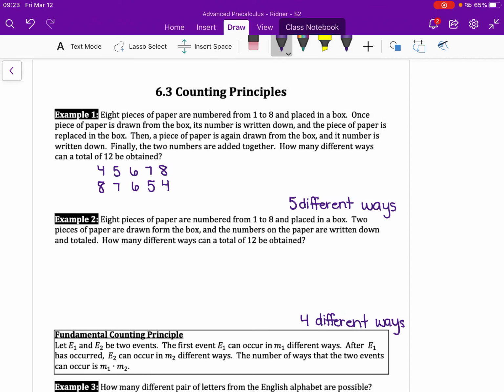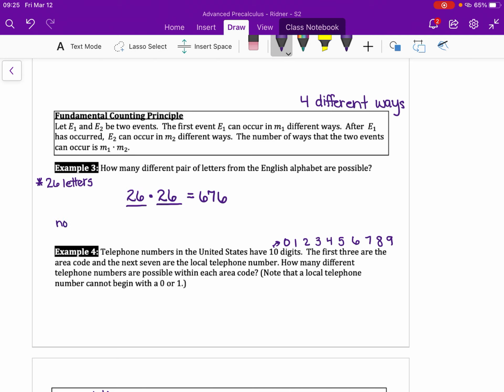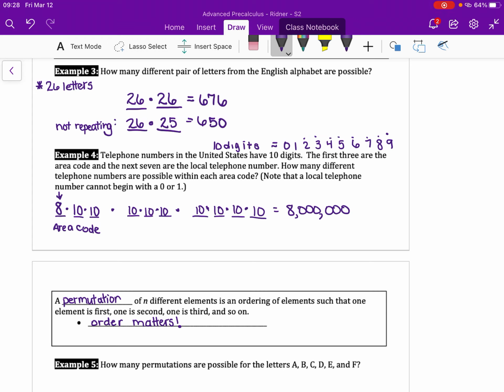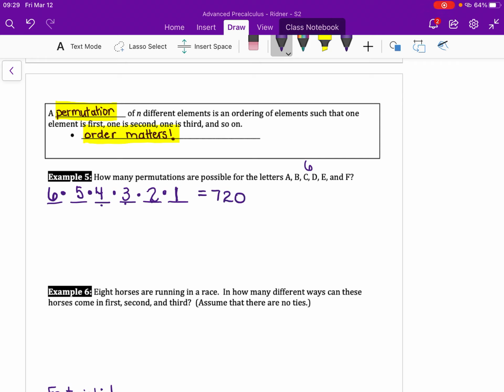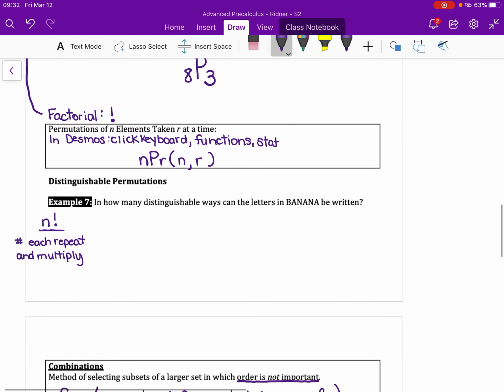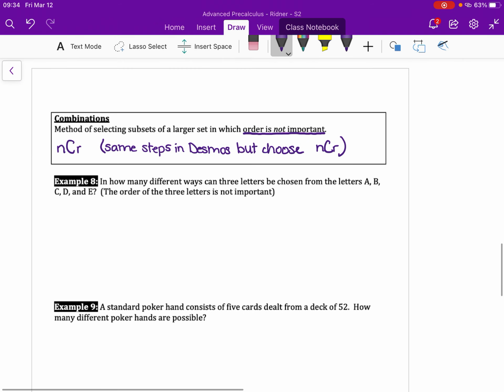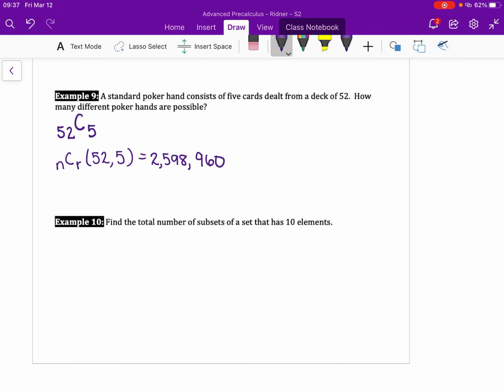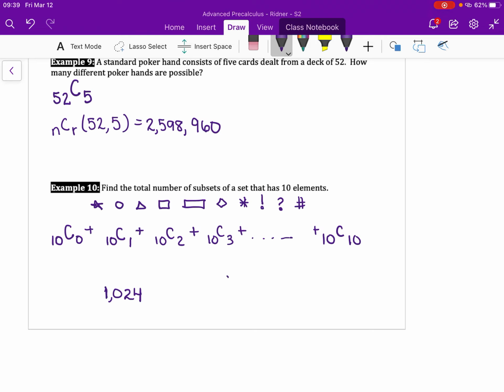Precalc: 6.3 Notes